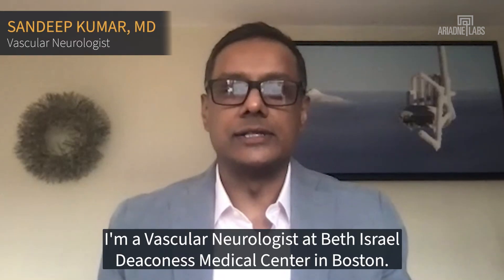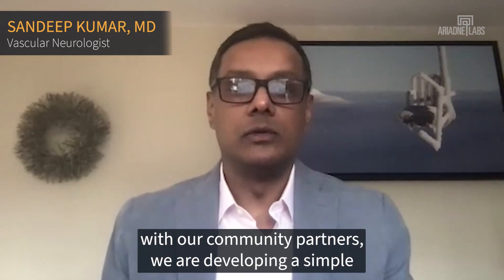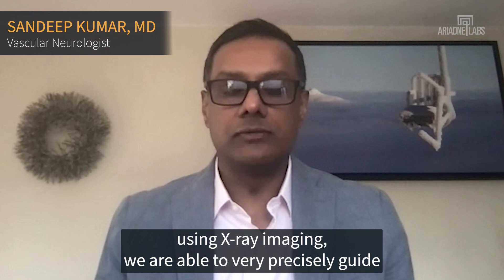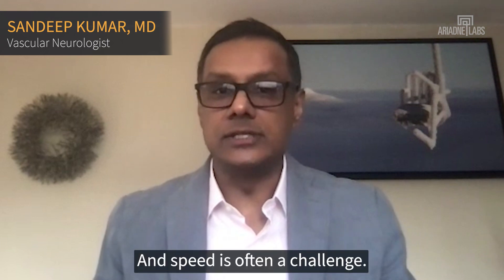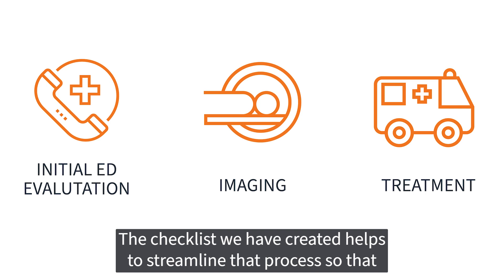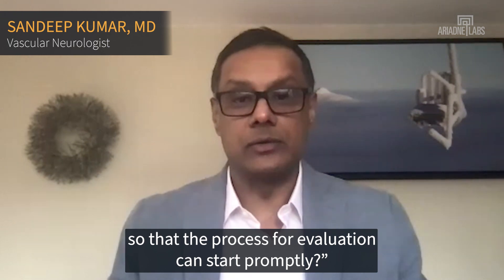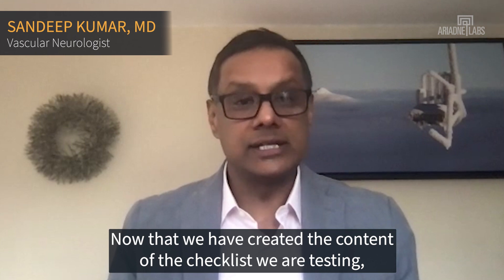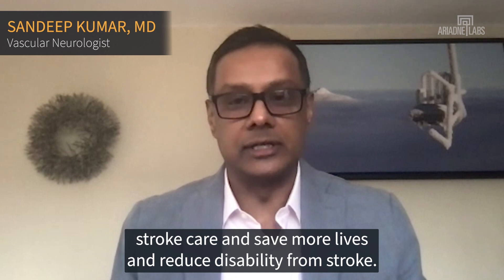Connecting Stroke Patients to Life-Saving Care: A Checklist for Endovascular Thrombectomy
Endovascular Thrombectomy (EVT) is a life-saving breakthrough innovation in stroke care, but follow-through innovation is necessary to ensure eligible patients can access the procedure. Dr. Sandeep Kumar, Vascular Neurologist at Beth Israel Deaconess Medical Center developed a tool community hospitals can use to quickly and effectively connect these patients to the care they need.